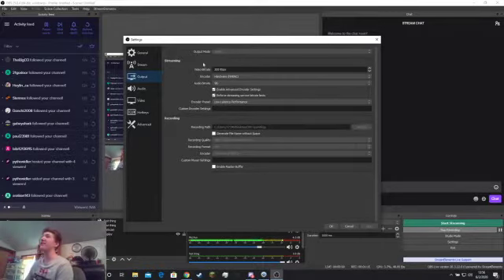OBS Studio Help - How to set your settings if you have bad internet.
Just a video I thought I would make for the people out ther withouta good internet connection.